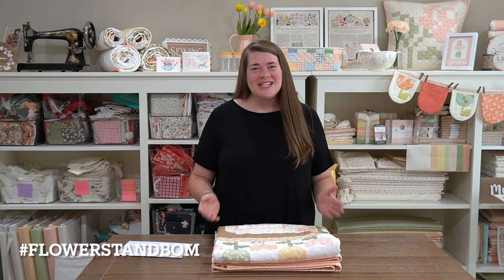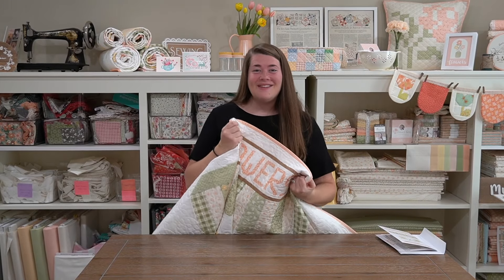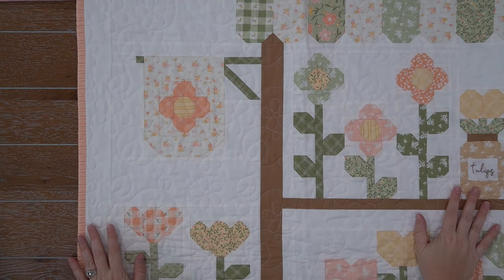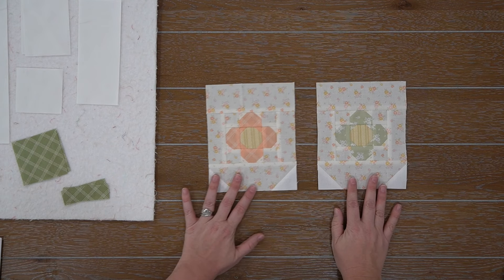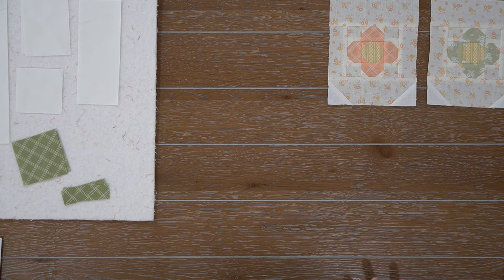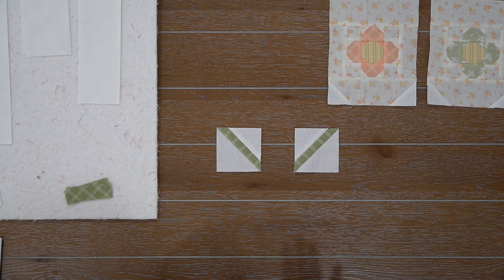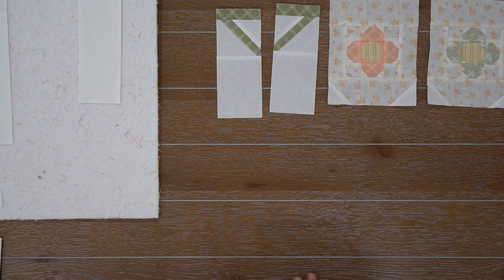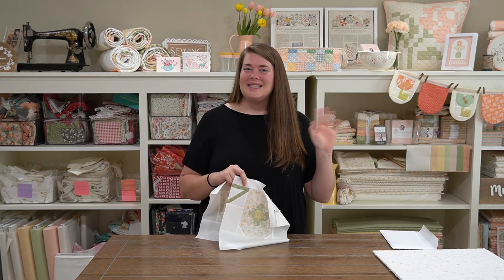Flower Stand Month 6 Block 11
It’s time for Month 6 of the Flower Stand BOM.
Are you ready to start on Block 11? Join me for a fun tutorial for Block 11.

Leave questions, tips, or comments below in the comment section.

Flower Stand BOM:
Are you ready for a new kind of Block of the Month experience? Do you enjoy the thrill of surprises? I know I do! Introducing the Flower Stand Six-Month BOM by Heather Briggs of My Sew Quilty Life! This unique BOM features the new fabric collection, Flower Girl, from Moda Fabrics. Each month during the Flower Stand BOM, you will receive a special “Flower Stand Flower Pack” envelope filled with the month's block patterns, links to step-by-step tutorials to walk you through each block, chances to enter monthly giveaways, live videos with the Heather herself, and some special surprises sprinkled in along the way. I invite you to come quilt along.

Use flowerstandbom on social media to share your progress and tag @mysewquiltlyife
Join the private Facebook Group - My Sew Quilty Life - Quilty Community

Don't forget to check out the other Flower Stand BOM tutorials!